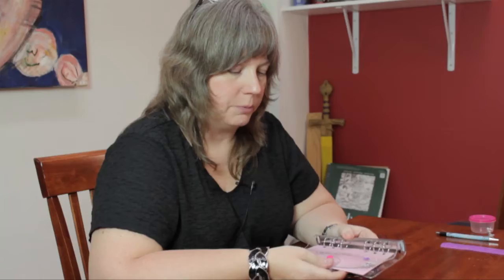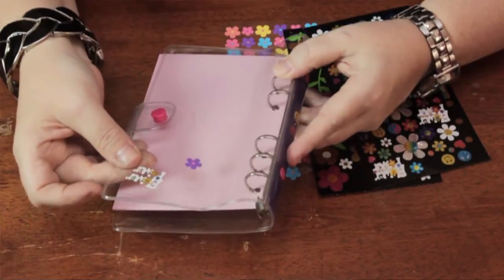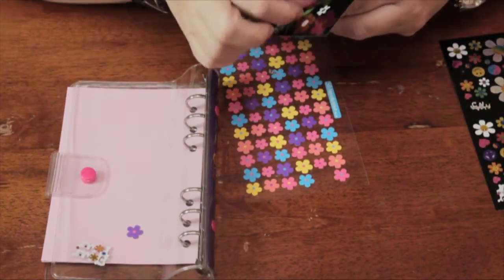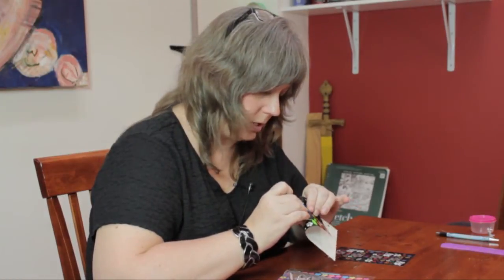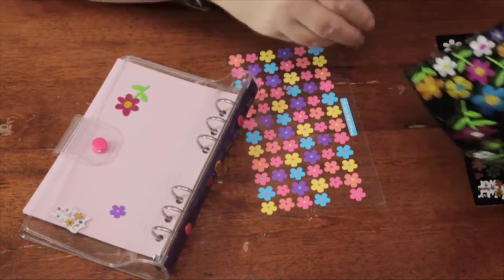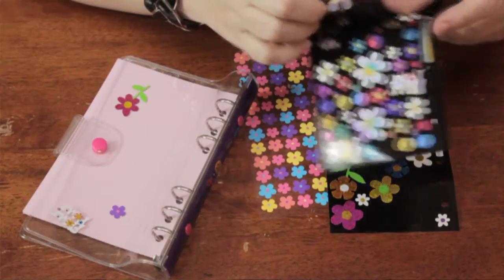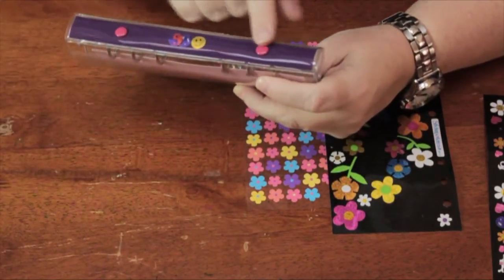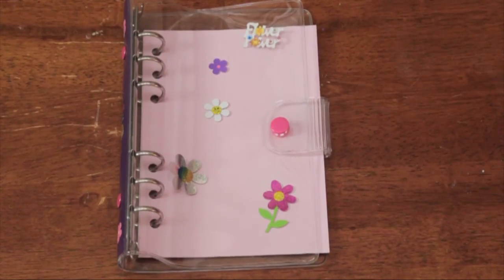How to Decorate Your Own Clear Scrapbook Album : DIY Craft Projects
Decorating your own clear scrapbook album is a great opportunity to work with various types of embellishments. Decorate your own clear scrapbook album with help from an experienced crafts expert in this free video clip.

Series Description: Do-it-yourself craft projects are great activities for spending free time and learning new skills. Learn about craft projects with help from an experienced crafts expert in this free video series.